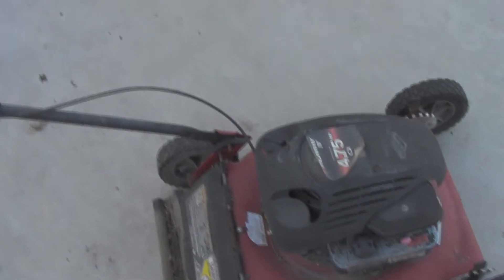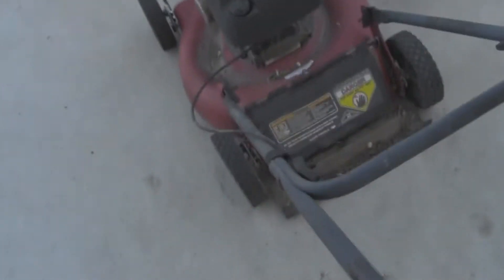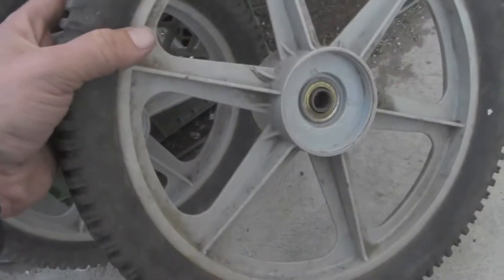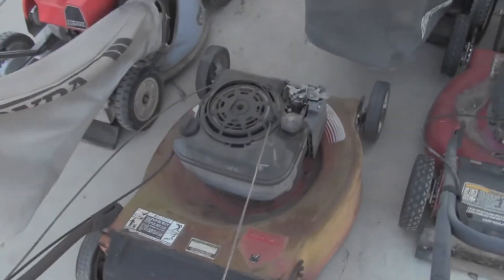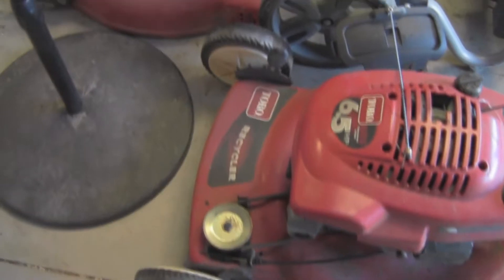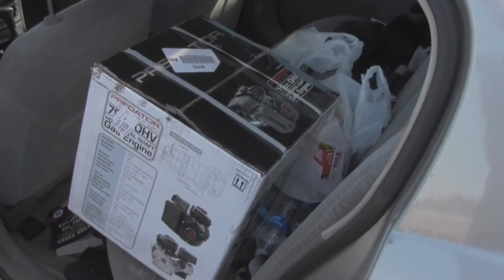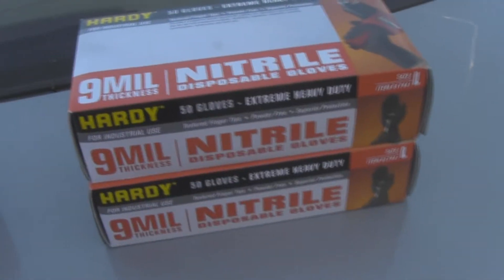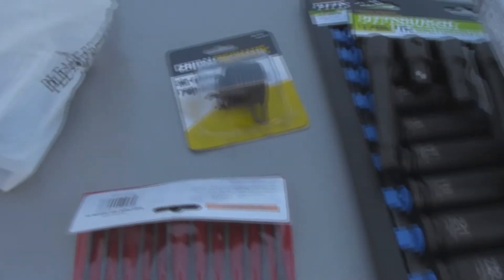Picked up 2 Mowers and Harbor Freight Scores